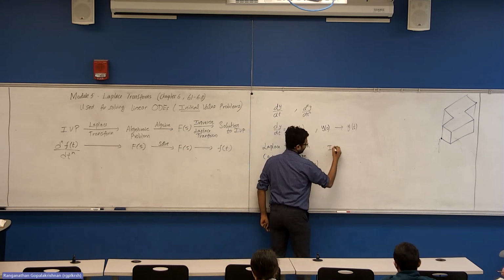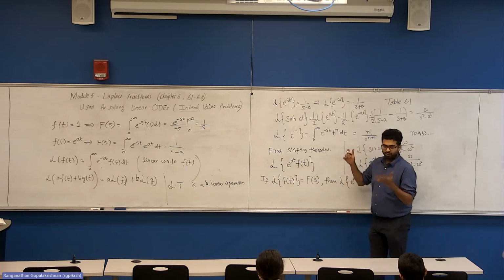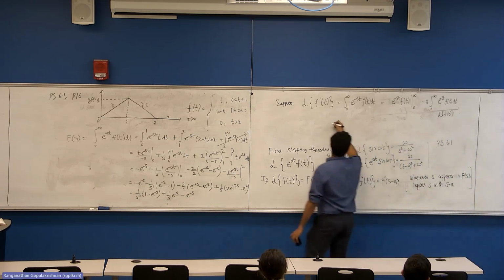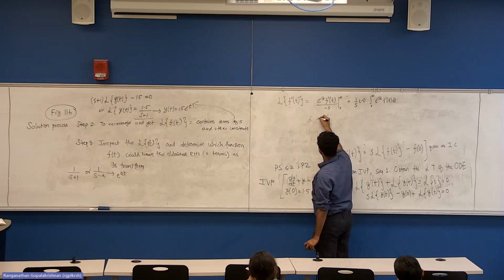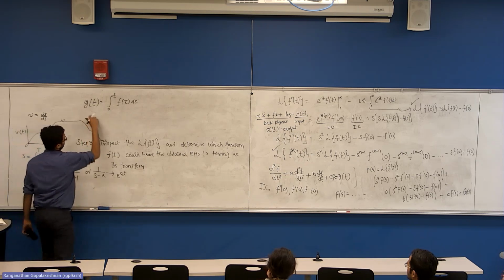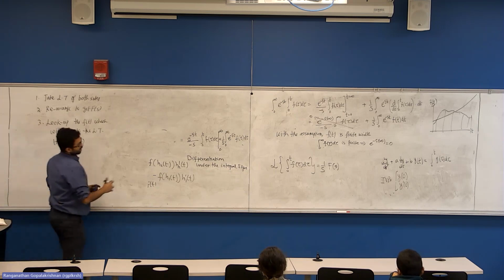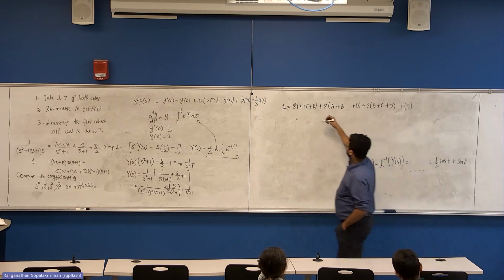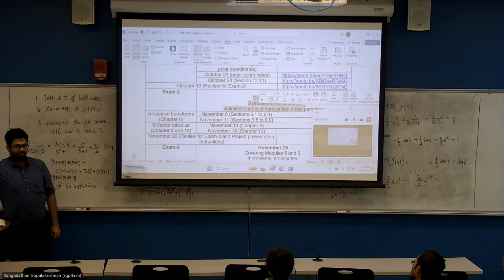EA1 20241106 173111 Meeting Recording